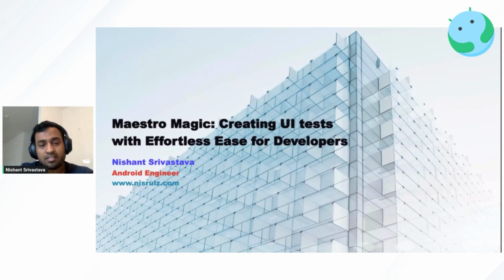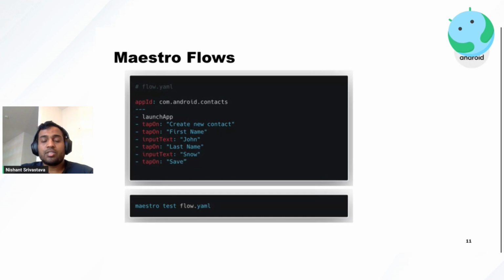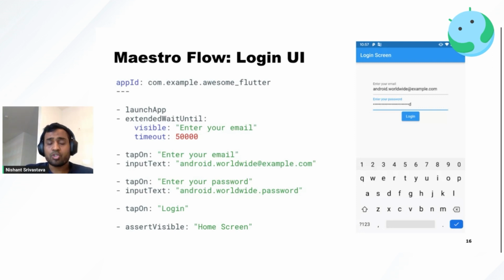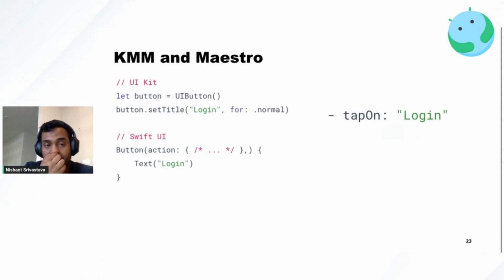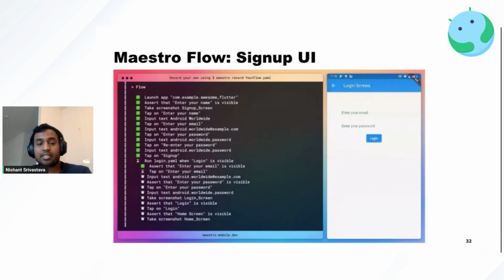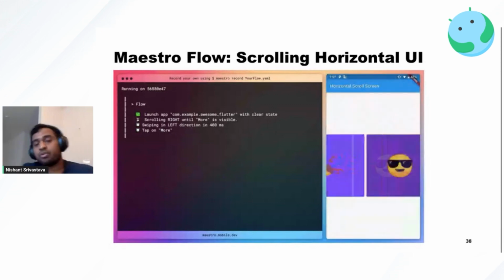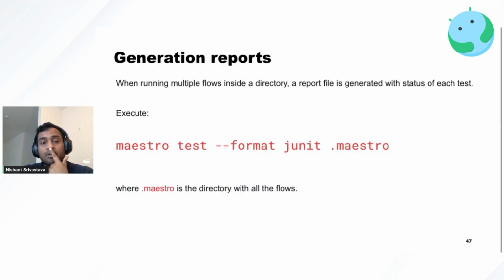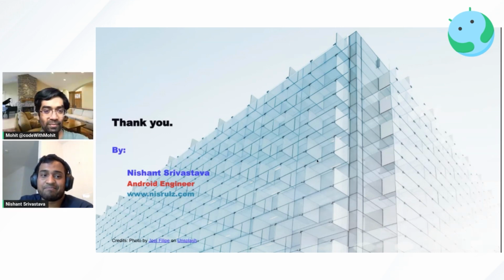Maestro Magic: Creating UI Tests with Effortless Ease for Developers with Nishant Srivastava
Testing is an important part of making sure your app works well. Maestro makes it easier for you to test UI of your Android, iOS, Flutter, and React Native apps. During this talk, you will learn how to create a simple app and test various common use-cases using Maestro. You'll see how to write a test in a special file format called YAML, which can be used run UI tests on Android, iOS, Flutter and React Native app. Maestro also helps you keep track of your test results and see how your app is doing over time.

You'll understand how to use Maestro's special tools, like Maestro Studio, to record events in your app, and Maestro Cloud to run your tests and see the results. You'll see how to test common use-cases such as the Login and Sign Up flows, and different types of scrolling (both up and down, and side to side). You'll also understand how to test for things like animations and delays. With Maestro, testing is so easy anyone can write UI tests. Join in to learn how Maestro can help you make your app better and make sure it works well for everyone who uses it.